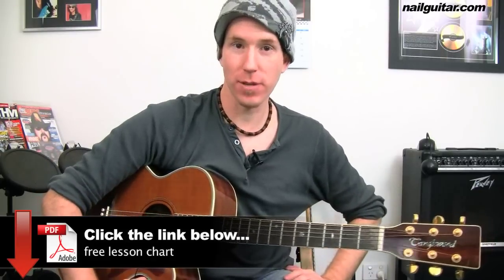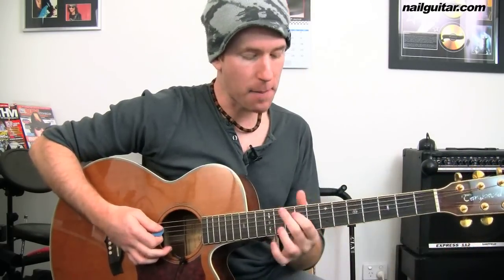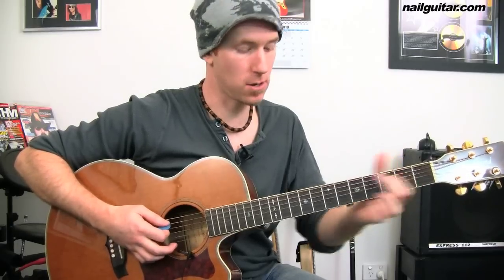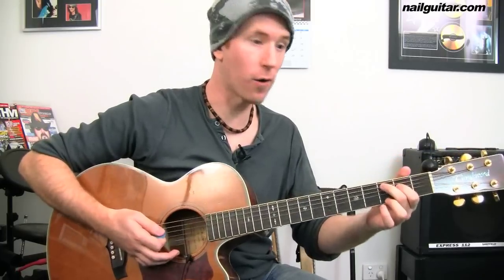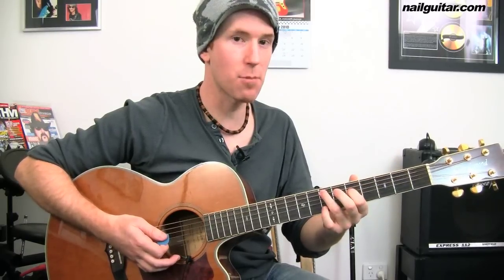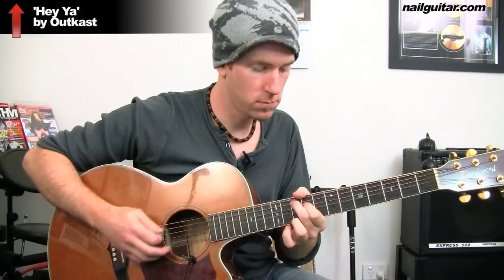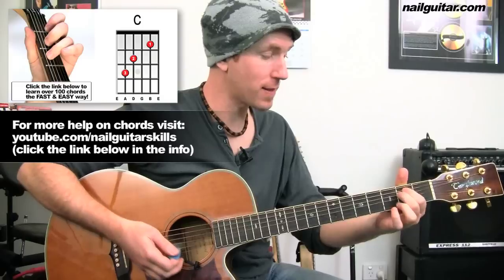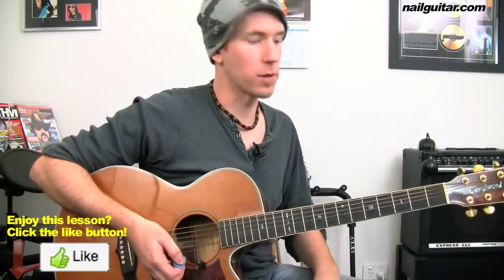Raise Your Glass - Pink - Guitar Lesson (Tutorial with Tab & Chords)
Become a Nail Guitar VIP while your there for tips, tricks, secret lessons and more free goodies!

Cheers, Andy

P.S. Are you looking for a complete step-by-step guitar learning system? Click the link below for a great affordable course